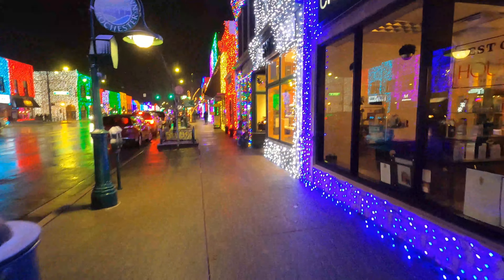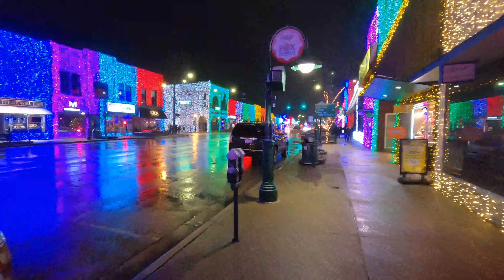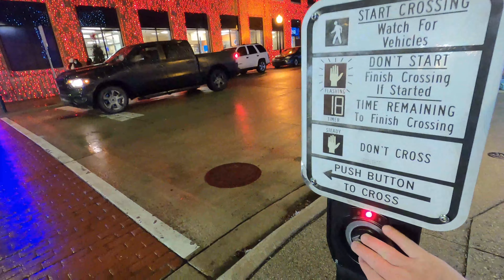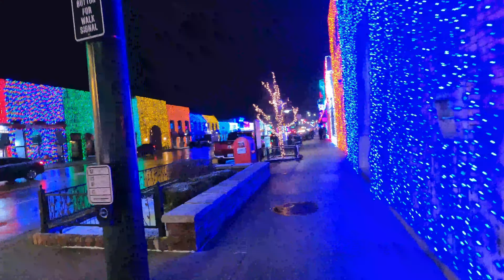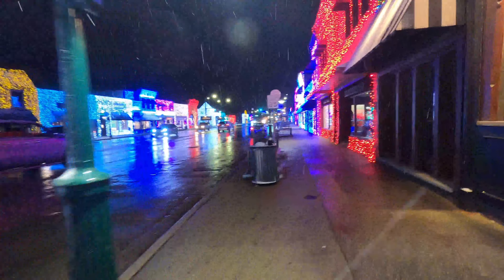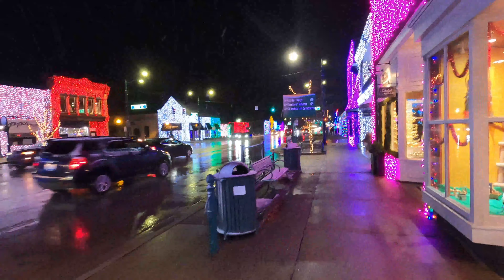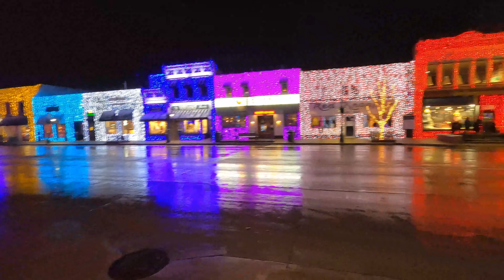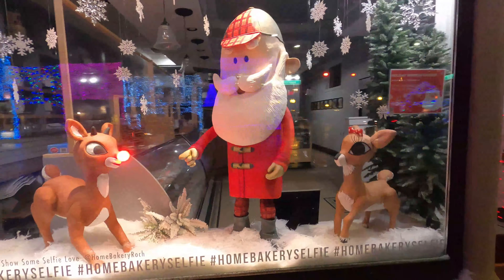Big Bright Light Show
A walk through Downtown Rochester to look at the Big Bright Light Show.